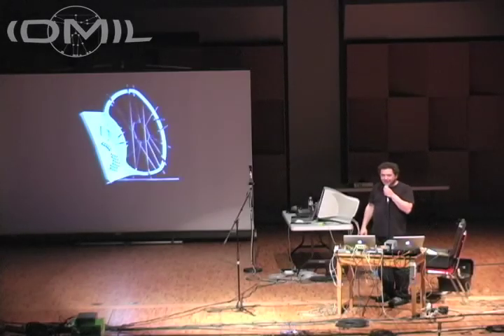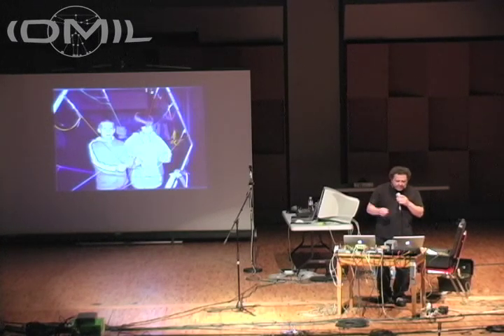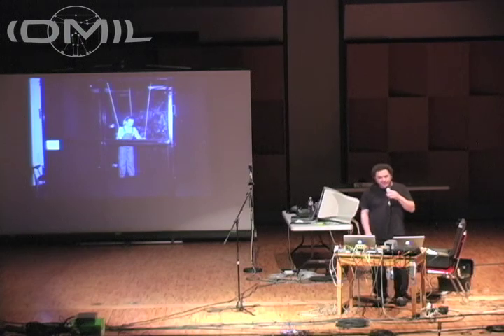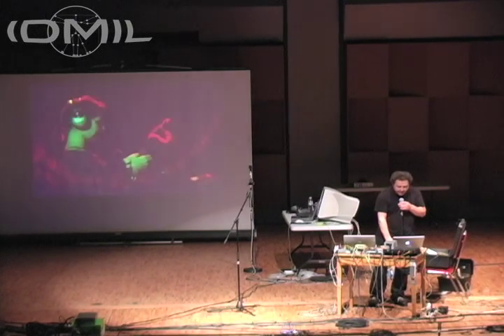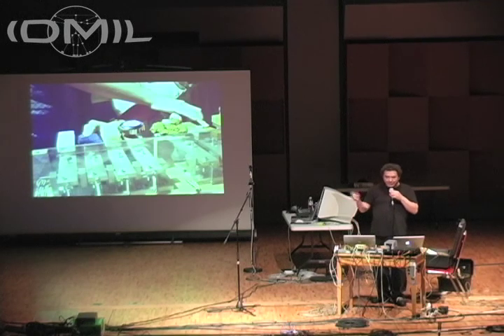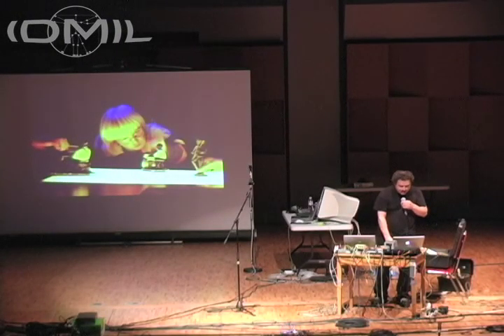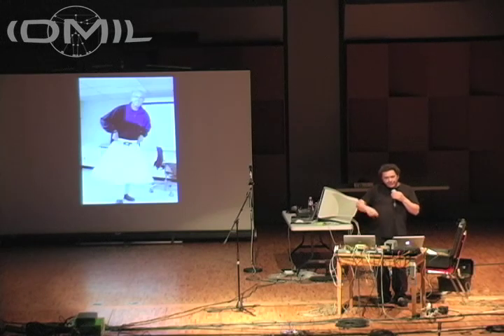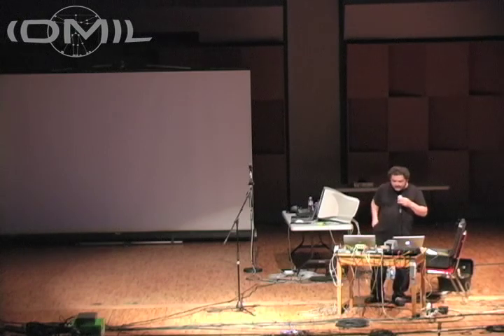Michel Waisvisz Keynote - NIME03 (Part 5 of 6)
The late Michel Waisvisz (Steim, NL) giving a keynote lecture at the 2003 International Conference on New Interfaces for Musical Expression at McGill University, Montréal, QC, Canada